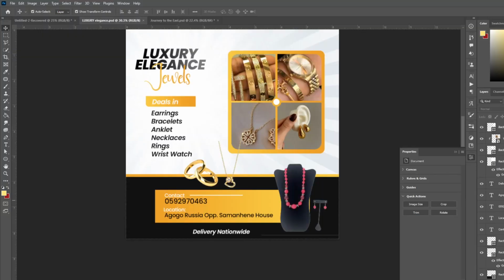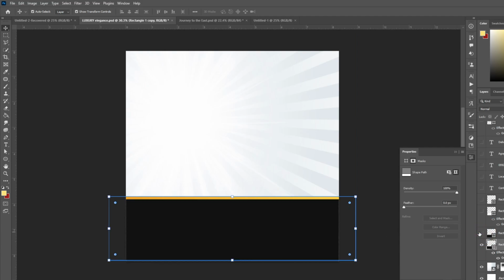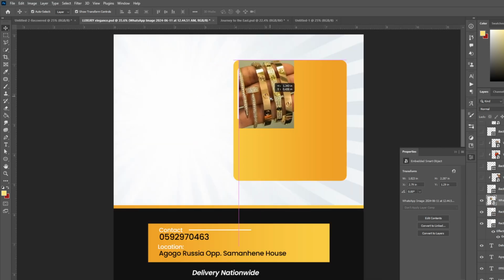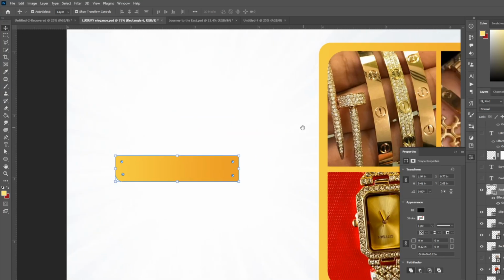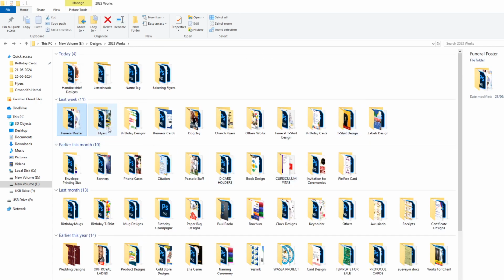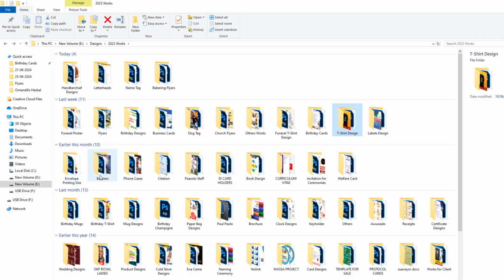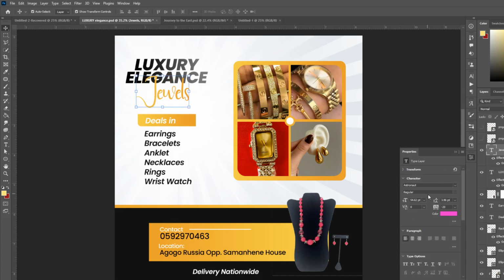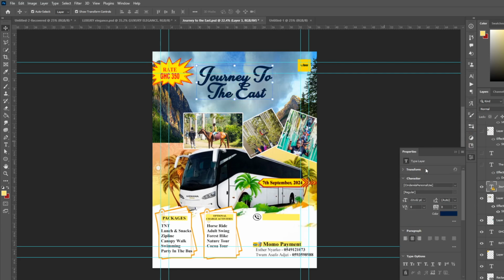Design Tips for Beginners DO THIS and STAND OUT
🎨 Design Tips for Beginners: Elevate Your Creative Skills! 🎨

In this video, we’re diving into essential design tips for beginners. Whether you’re just starting out or looking to refine your skills, these tips will help you create stunning and professional designs.

Perfect for beginners looking to improve their design skills.
Step-by-step tips that are easy to follow and apply.
Enhance your creativity and create visually appealing designs.

Link to the 100 cedis template on template
Grab today

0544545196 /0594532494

Mobile Money
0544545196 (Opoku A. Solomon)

KeepCreating